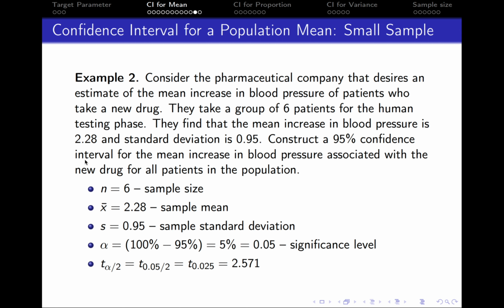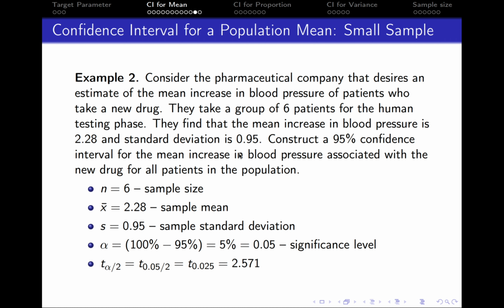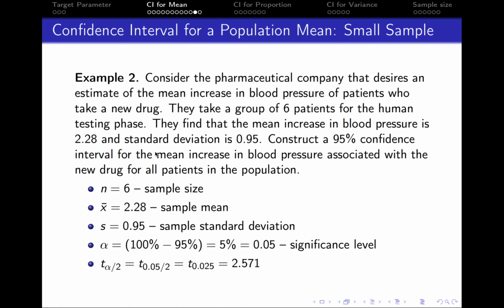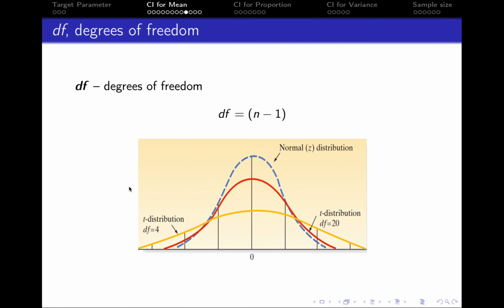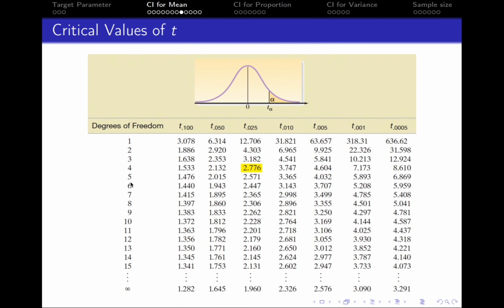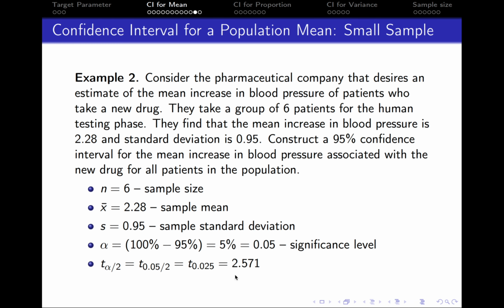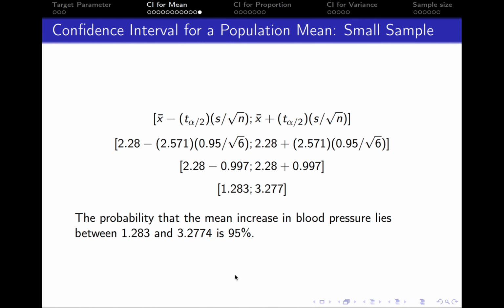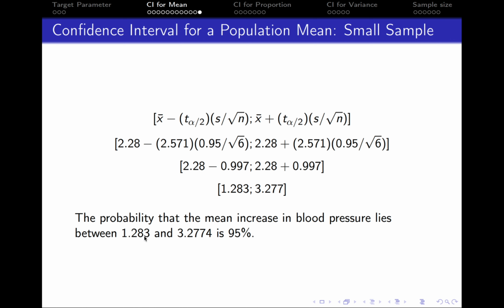8.5. Single Sample: Confidence Interval for Mean - Small Sample Example